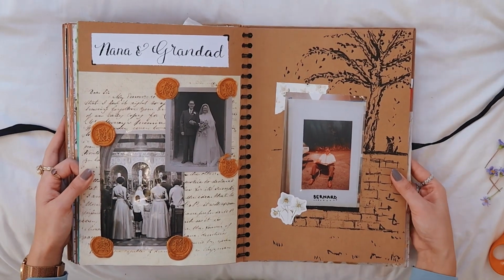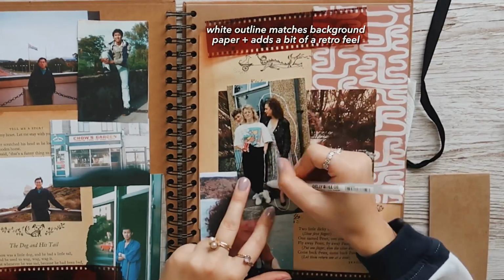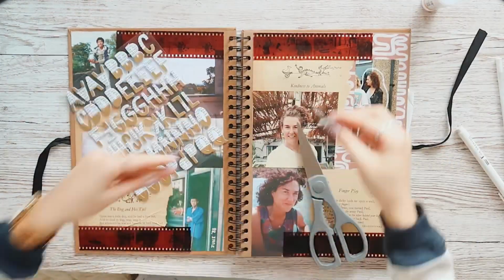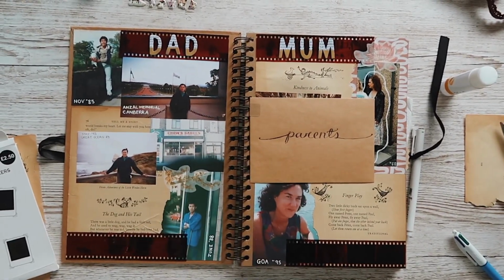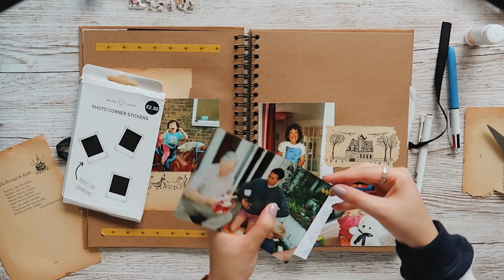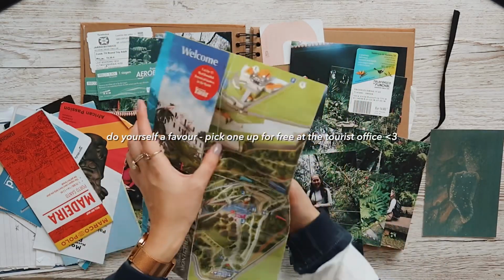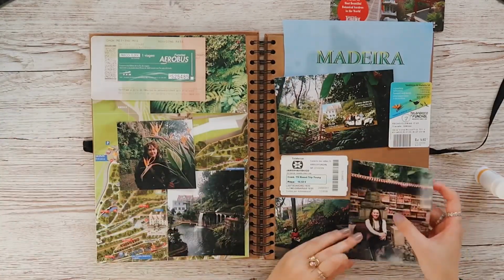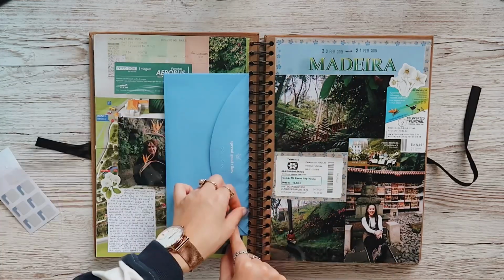HOW TO SCRAPBOOK || diy journal ideas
♡ How to Scrapbook Ideas & Inspiration || Mei-Ying Chow ♡

This video where I decorate my scrapbook, giving you some of my top tips to create your own journal and show you all of the scrapbook tools! I hope it gave you some inspiration to start your own diary!

stuff 📦
polaroid document: download the google document and edit it offline by inserting photos of your choice into the template

dymo junior label maker
gold and black label refills

Instax mini link printer
Instax blue marble film

date stamp

background paper trim craft UK
background paper trim craft worldwide

clear sticker paper
brown sticker paper worldwide
brown sticker paper UK
white sticker paper

white gel pen
staedtler black finaliser pens
pentel black brush pen
staedtler fineliner 20 colour pack
staedtler fiber tip pack

photo corner stickers UK
photo corner stickers worldwide

3m craft spray adhesive
washi tape collection
scotch masking tape

alphabet stamp kit
stamp pad sets worldwide
stamp pad sets UK

wax melt letter sealing kit

washi tape collection

watercolour half pan paint set

da vinci watercolour paint brush set worldwide
da vinci watercolour paint brush set UK

300gsm watercolour paper

Discounts!